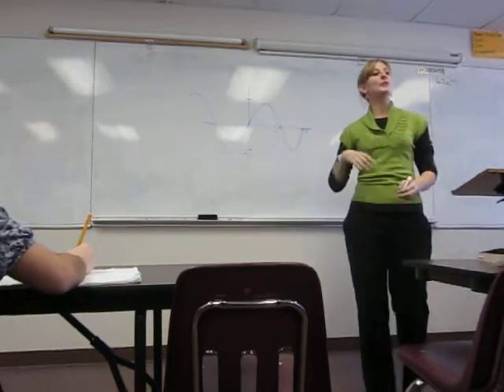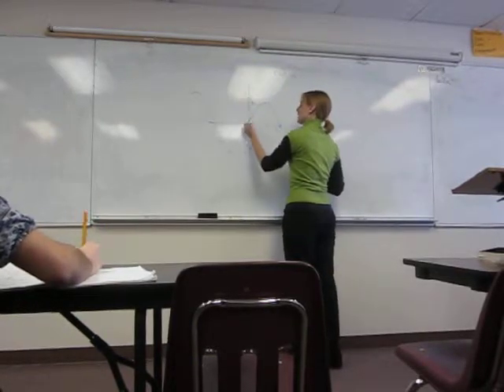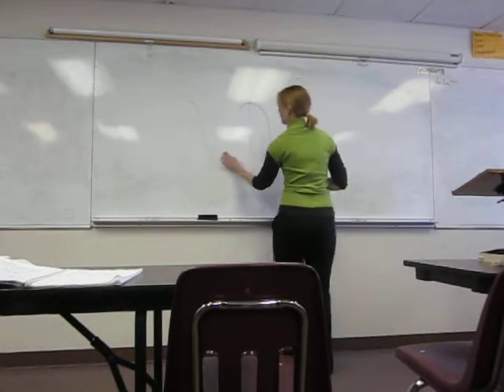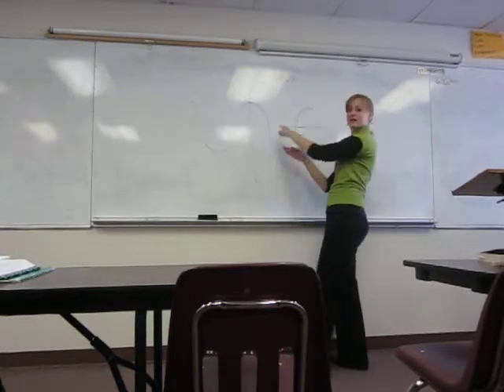6 5 part2